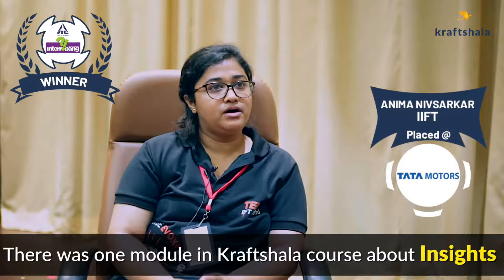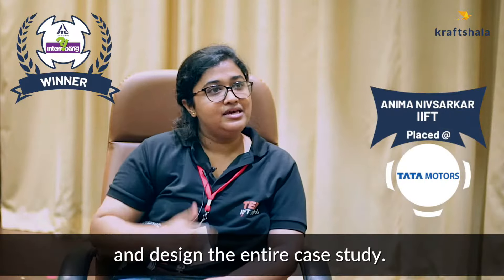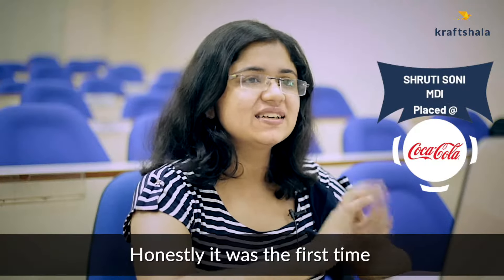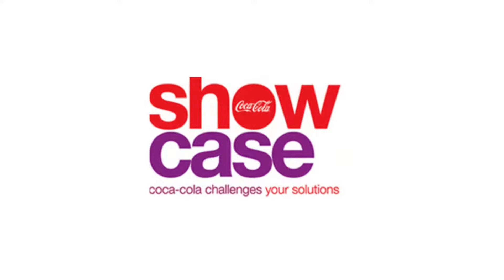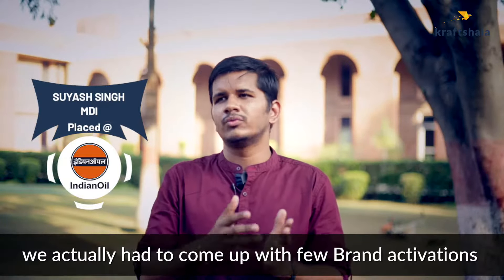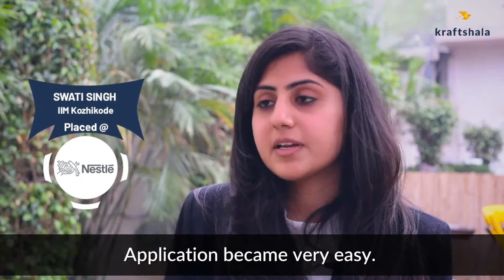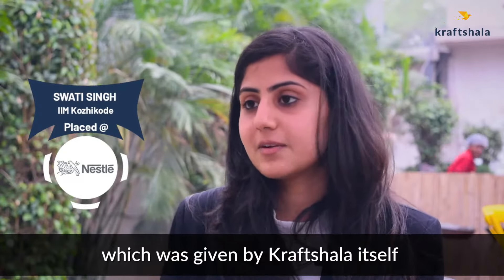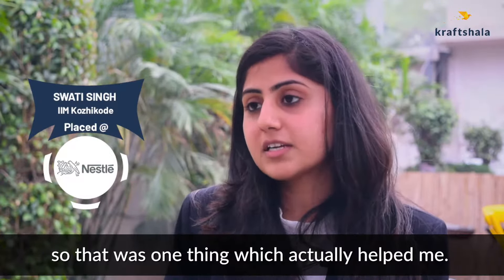Case Studies Final